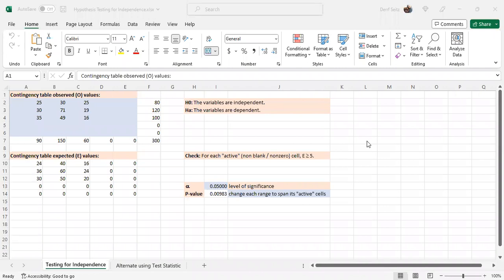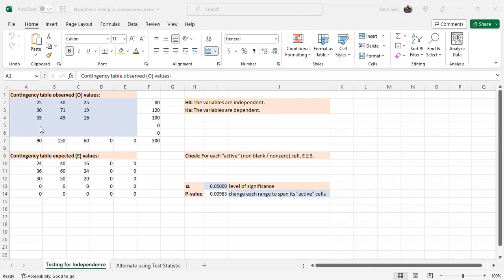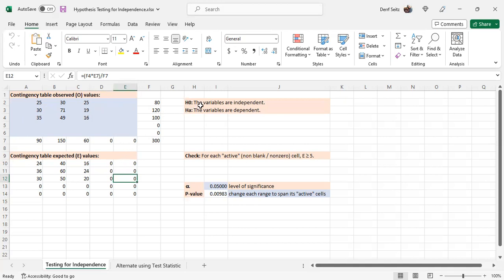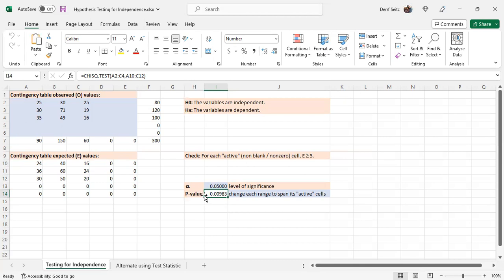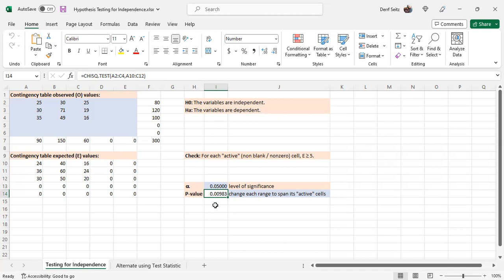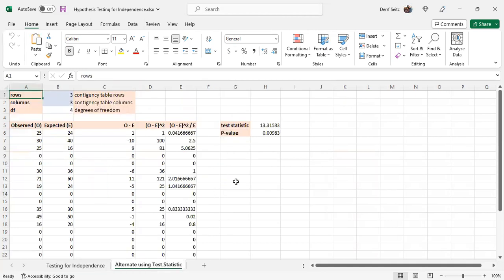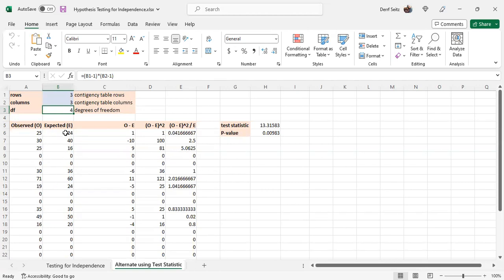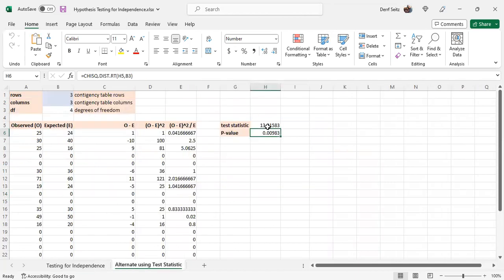Microsoft Excel Hypothesis Testing for Independence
This video shows how to do hypothesis testing for independence using Microsoft Excel.